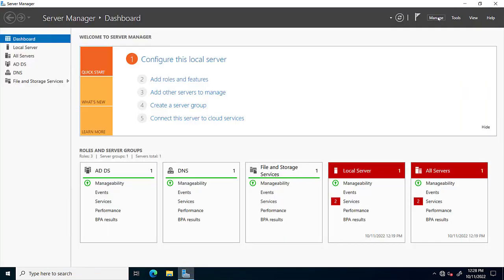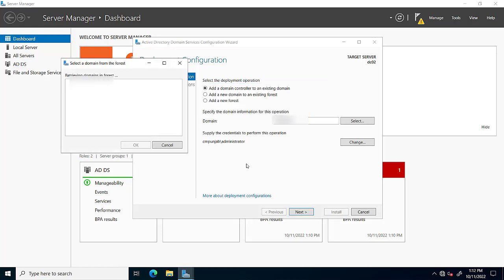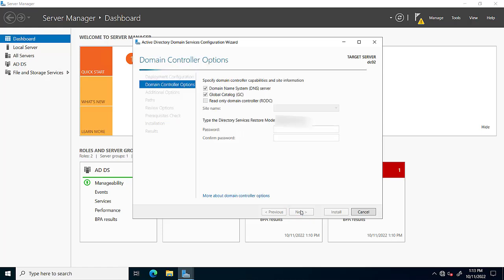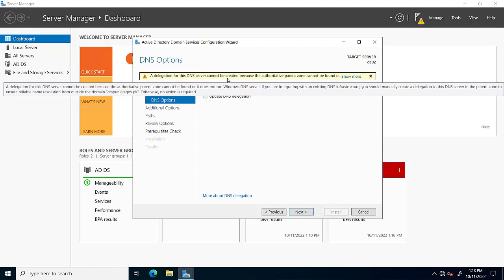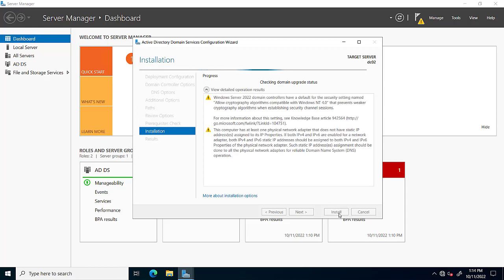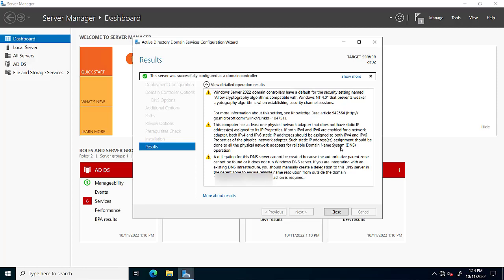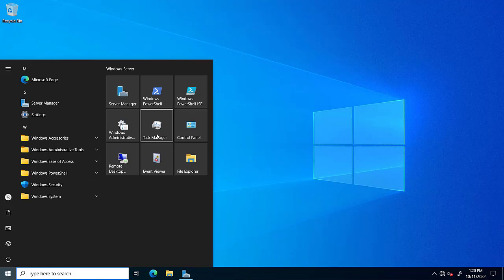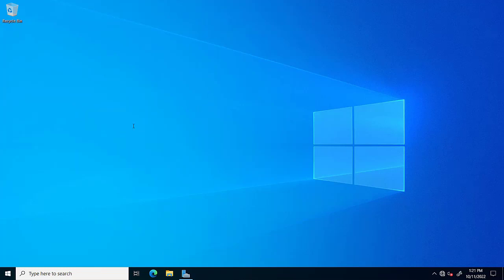how to make additional domain controller server 2022 || how to make ADC on Windows Server 2022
2022 server,windows server 2022,microsoft windows server 2022,windows server 2022 rds cal,microsoft windows 2022,server 2022 datacenter,windows server 20222how to make additional domain controller server 2022 || how to make ADC on Windows Server 2022

Windows Server 2022 Adding Additional Domain Controller to existing Domain or Forest
How to Adding an Additional Domain Controller (ADC) in Server 2022 !! (Install & Configure )
How to promote additional domain controllers step by step guide (Windows Server 2022)
How to promote additional domain controller with PowerShell step by step guide (Windows Server 2022)
How to add a Secondary Domain Controller using Windows Server 2022
How to promote Windows Server 2022 to be a Domain Controller | Add Server to a Domain Controller
Installing an Additional Domain Controller on Windows Server 2022
Windows Server 2022 -How to Install Additional Domain Controller Server Step By Step
How to create a Windows Server 2022 Active Directory Domain and Forest
How to install Domain Controller on Windows Server 2022
How to install & Configure Active Directory in Windows Server 2022 || how to make Domain Controller
Windows Server 2022: How to Create an Active Directory Domain
Install Active Directory Domain Controller (AD DS) on Windows Server 2022
Installing Active Directory Domain Services in Windows Server 2022, along with DNS
Windows Server 2022 Promoting Active Directory Domain Controller
Adding an additional domain controller to an existing domain | Windows Server 2019
How To Setup Domain Controller Windows Server 2022
Adding Additional Domain Controller to an Existing Domain | Windows Server 2019
Adding an additional Domain Controller to an existing domain in Windows Server 2012 R2
How To Make Additional Domain Controller Windows Server 2019
How to Configure a Secondary Domain Controller Windows Server 2019
How to Adding an Additional Domain Controller (ADC) in Server 2022
How To Install (ADC) Additional Domain Controller Step By Step | Windows Server 2016
Setting up Active Directory in Windows Server 2019 (Step By Step Guide)
how to install additional domain controller in windows server 2016
What is ADC || What is Additional domain controller || windows server 2016
2022 server
2022 windows
2022 windows server
datacenter 2022
dell windows server 2022
dl180
dl180 gen10
hp dl180
hp dl180 gen10
hp proliant dl180 g6
hpe proliant dl180 gen10
hpe proliant dl180 gen10 server
microsoft 2022 server
microsoft windows server 2022 datacenter
microsoft windows server 2022 standard
microsoft windows server standard 2022
ms server 2022
new windows server 2022
proliant dl180 g6
server 2022
server 2022 cal
server 2022 core
server 2022 cost
server 2022 datacenter
server 2022 datacenter key
server 2022 essentials
server 2022 key
server 2022 pricing
server 2022 rds cal
server 2022 standard
server 2022 standard key
server essentials 2022
server windows 2022
win 2022 server
win server 2022
windows 11 server 2022
windows 2022 datacenter
windows 2022 essentials
windows 2022 server
windows datacenter 2022
windows server 2022 cost
windows server 2022 datacenter price
windows server 2022 essentials
windows server 2022 price
windows server 2022 rds cal
windows server 2022 small business
windows server 2022 standard price
windows server datacenter 2022
windows server essentials 2022
windows server standard core 2022